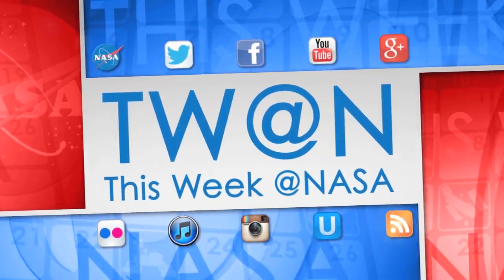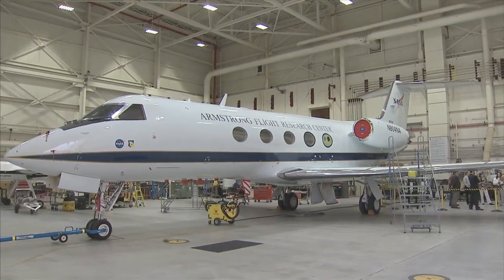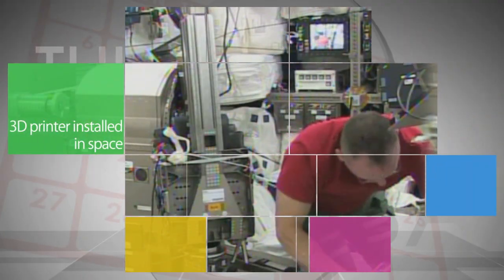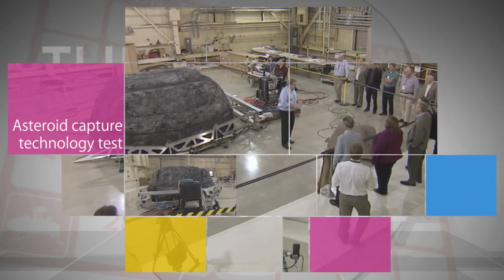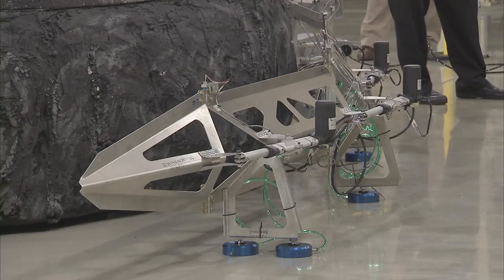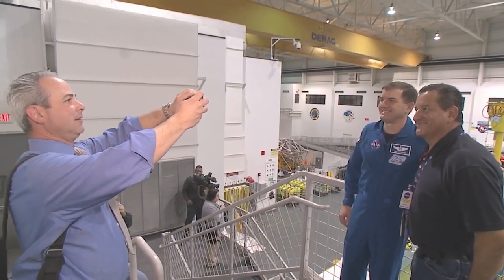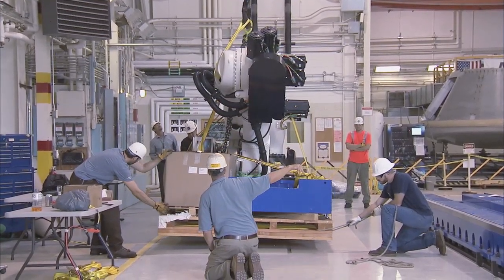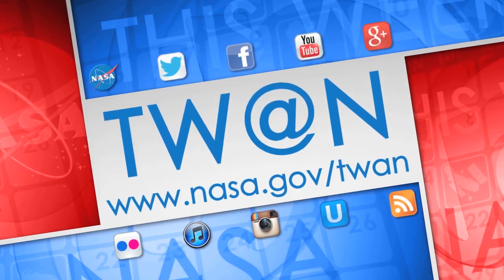NASA is with you when you fly on This Week @NASA - November 21, 2014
NASA invited social media members Nov. 18 and 19 to the agency’s Armstrong Flight Research Center for a two-day event highlighting the ways NASA is with you when you fly. The NASA social gave participants an exclusive look at the latest tools and technologies being developed to improve the efficiency, safety and adaptability of air transportation. Also, Next ISS crew trains, 3D printer installed in space, Asteroid capture technology test, Journey to Mars media day and more!